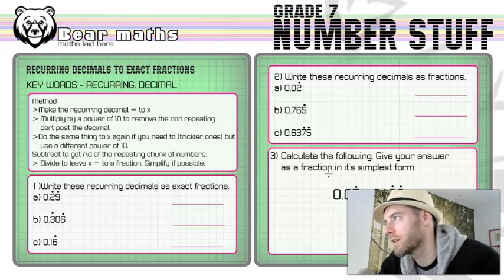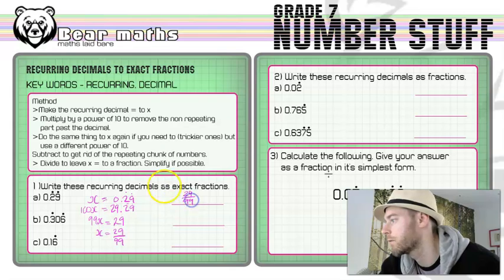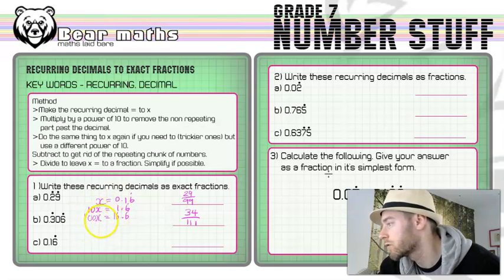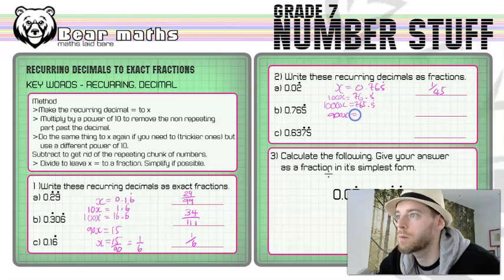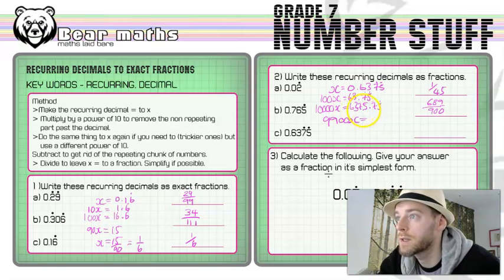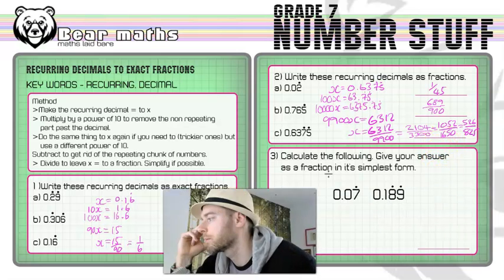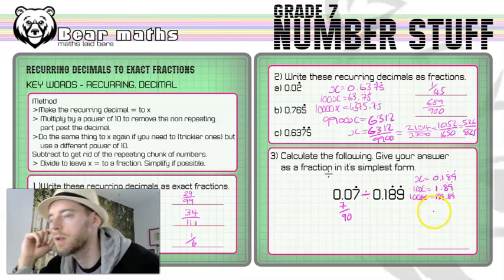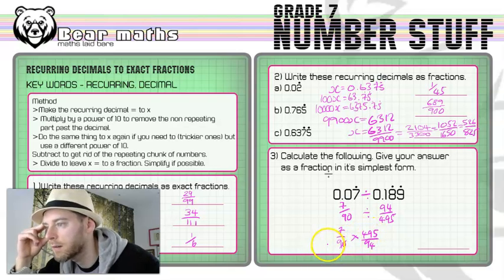Recurring Decimals to Exact Fractions Grade 7